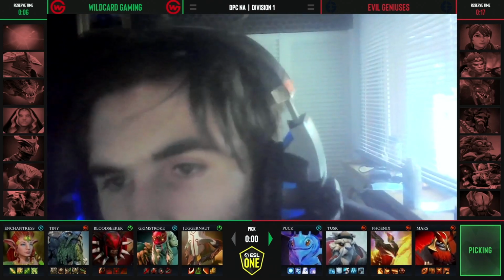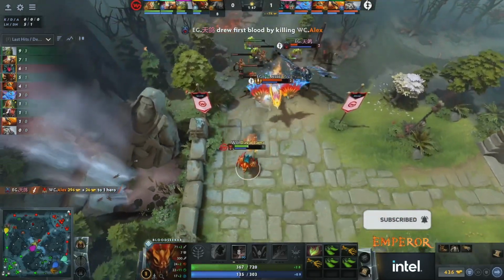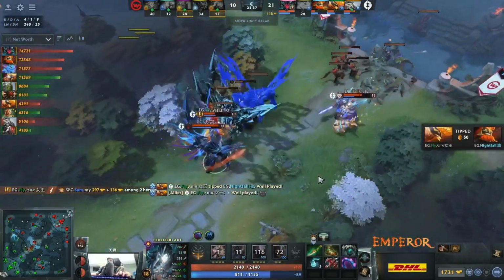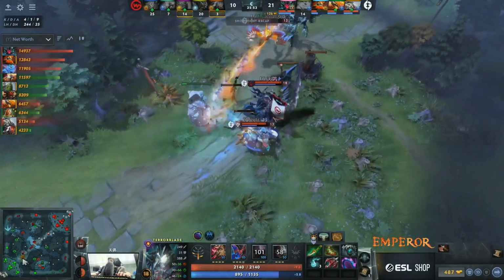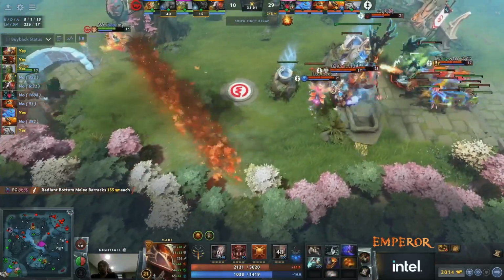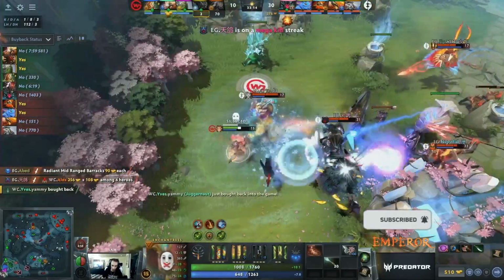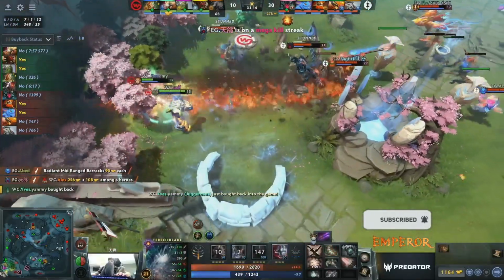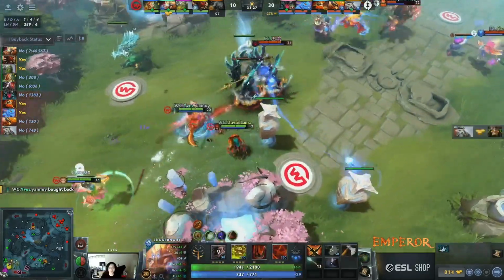EG VS WILDCARD GAME 1 - OUTPLAYED DPC NA TOUR 3 DIVISION 1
SUPPORT AND WATCH  ESL DOTA LIVE!

CASTERS : Jenkins and Moxxi